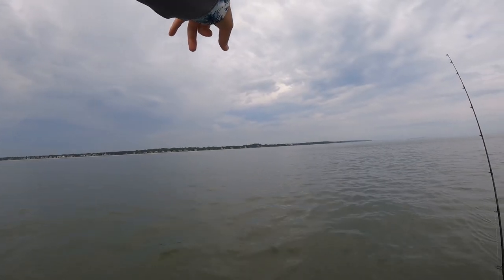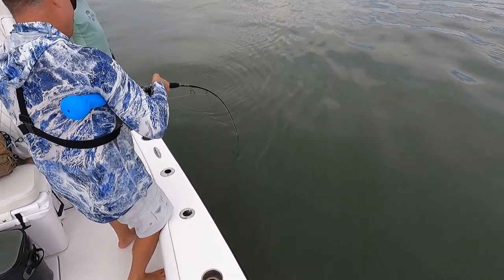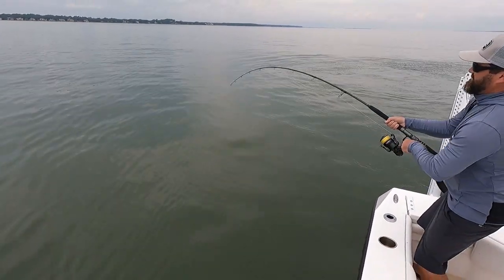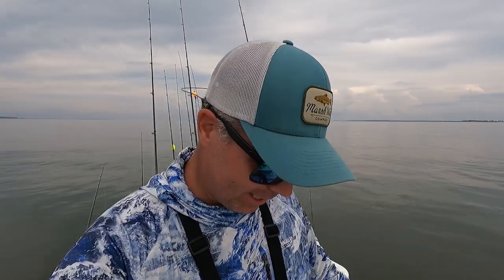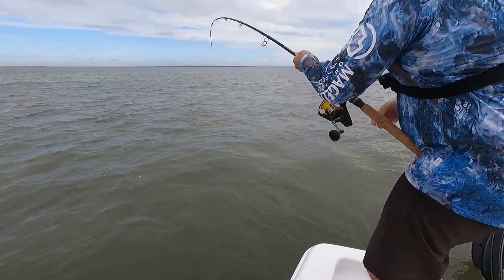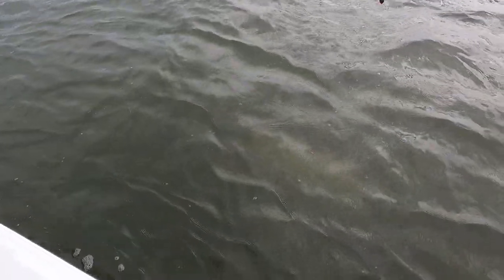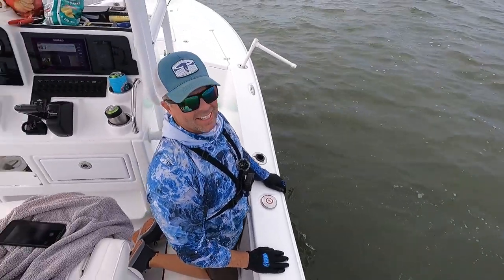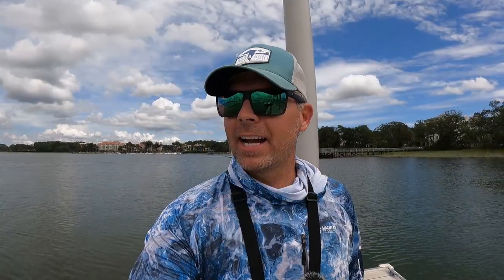2 days TARPON FISHING in South Carolina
We hooked 3 Tarpon in this video. Getting back to my roots in Hilton Head South Carolina.

Leader: Ande Mono 80lb

Want to become a better angler? This thing is full of helpful, videos, reports and behind the scenes information

▬▬▬▬ My Other Stuff I use ▬▬▬▬